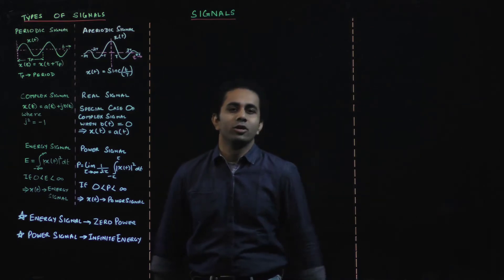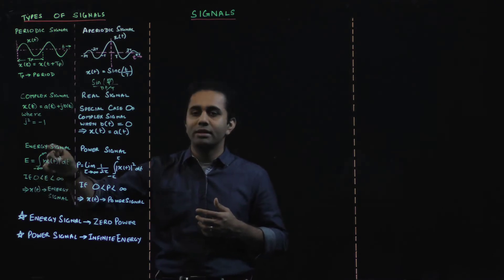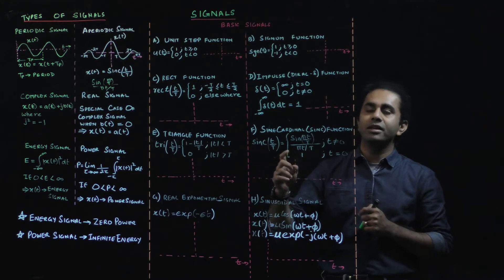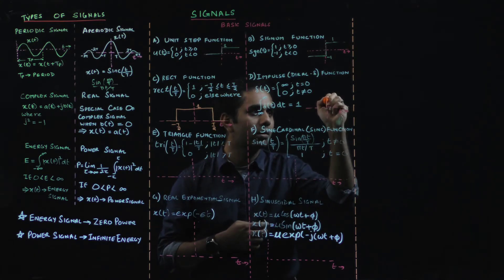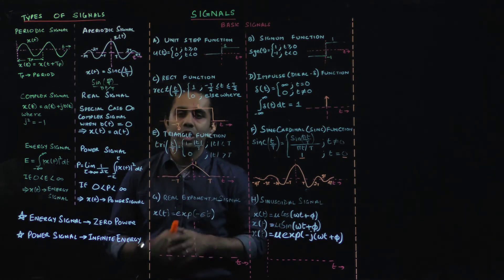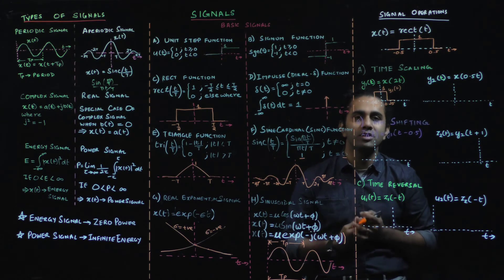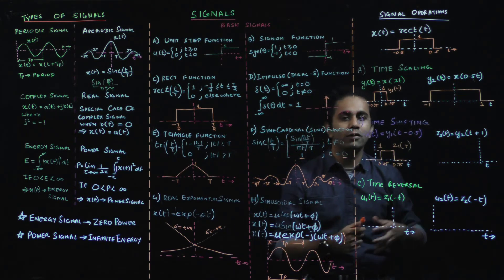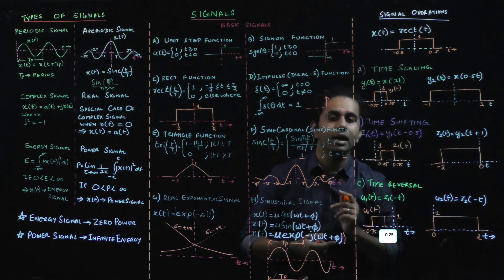1. Signals and Signal Operations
This introduces Signals, different types of signals, basic signals and basic signal operations in the time domain.